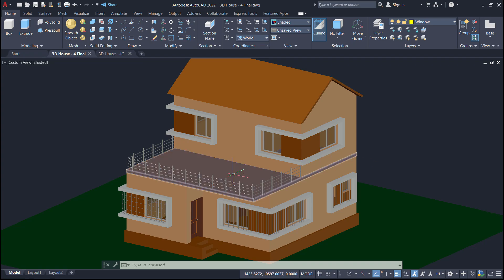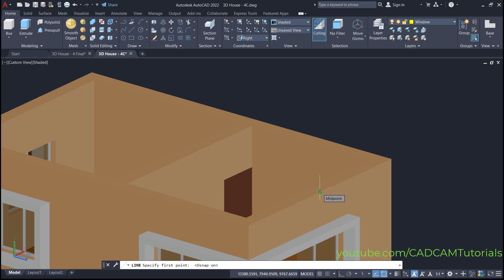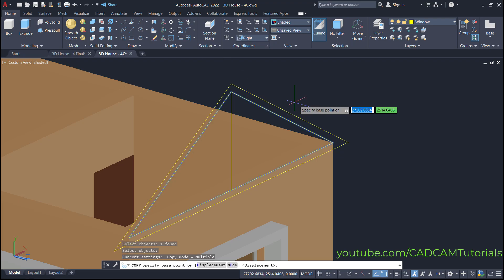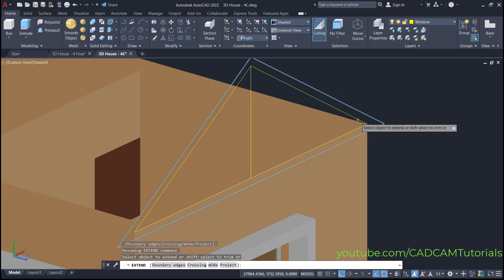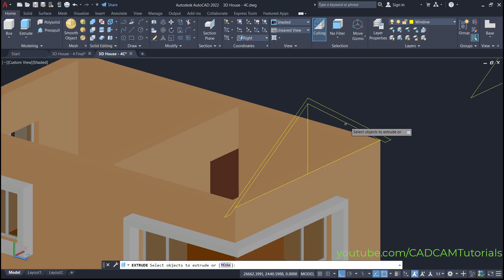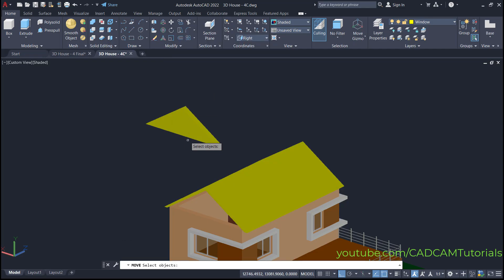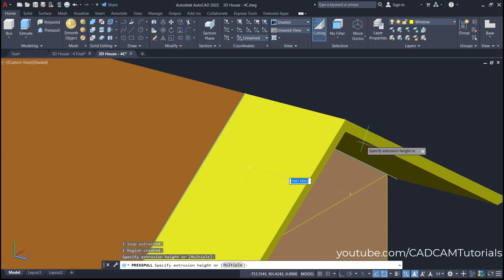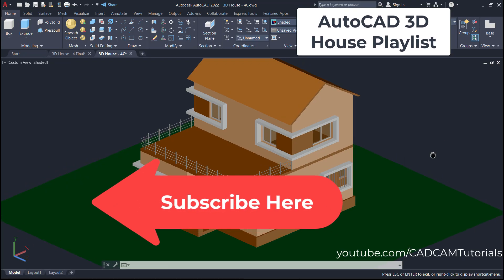AutoCAD 3D House Modeling Tutorial - 4C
AutoCAD 3D House Modeling Tutorial - 4C. In the previous tutorials we have learn to create slab, first floor rooms ] and terrace railings Now in this tutorial we will create gable roof and side walls.

Link to all the tutorials from this 3D House Modeling Series is given below:

AutoCAD 3D Roof
AutoCAD 3D tutorial for beginners
AutoCAD 3D modeling tutorial
AutoCAD 3D
AutoCAD 3D home drawing
AutoCAD 3D home plan
AutoCAD tutorial for civil engineers
AutoCAD 3D house design